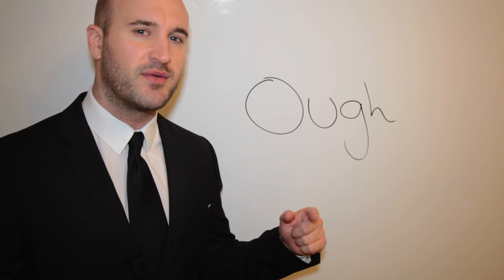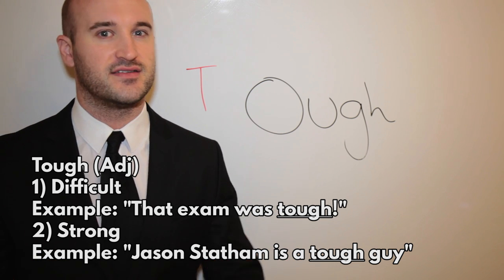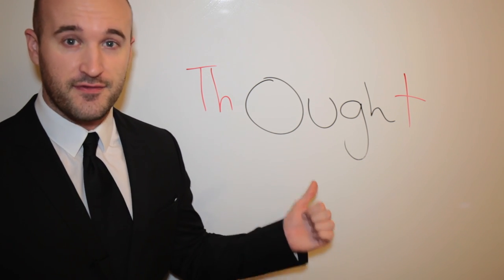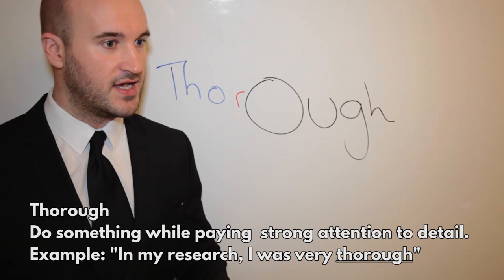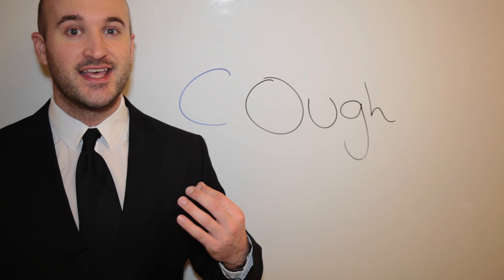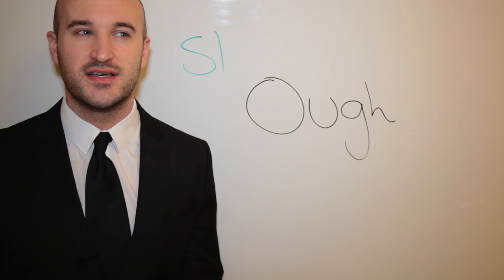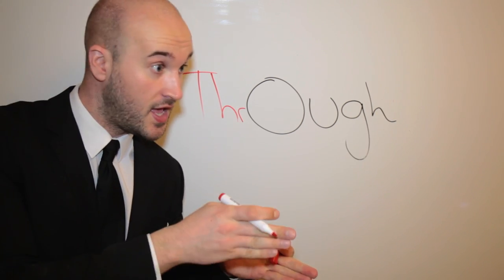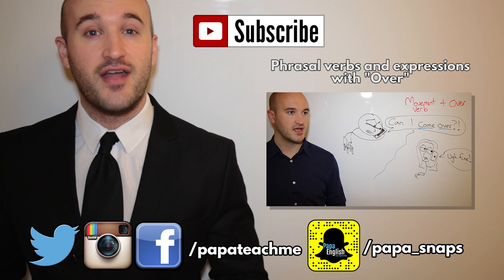How to pronounce "ough"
How do you pronounce "ough"? Today we show you!